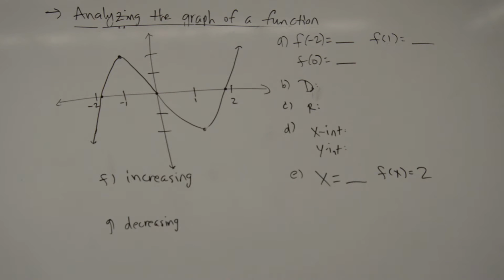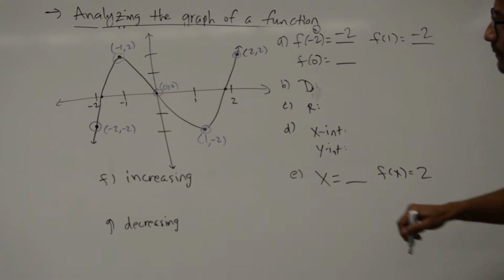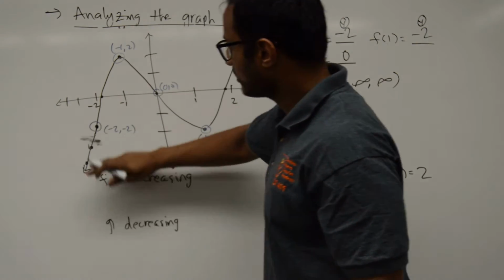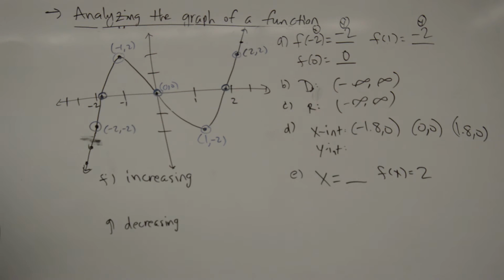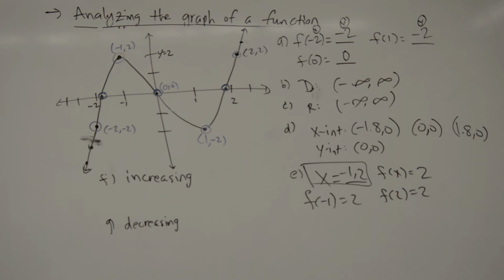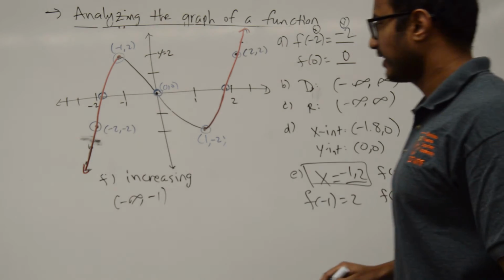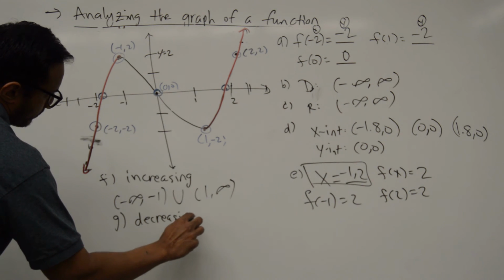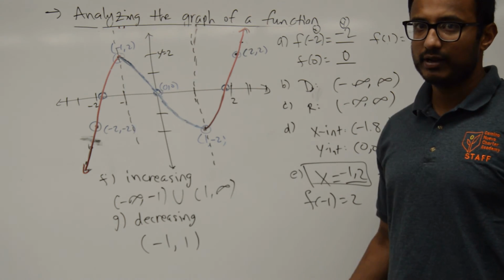Analyzing the Graph of a Function Part II